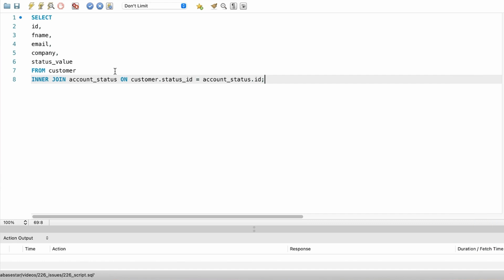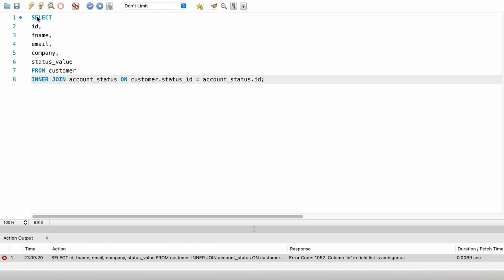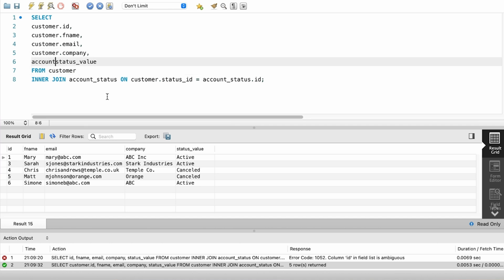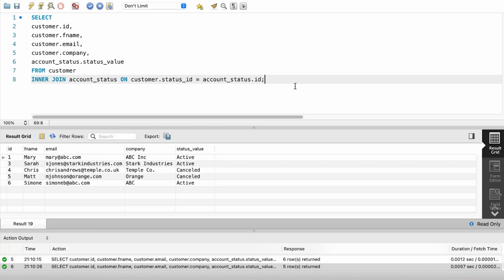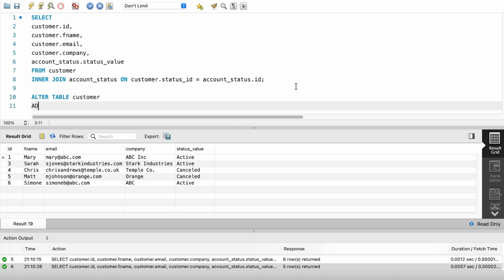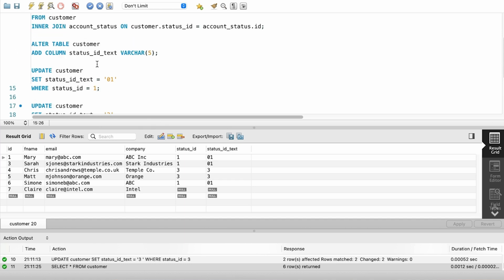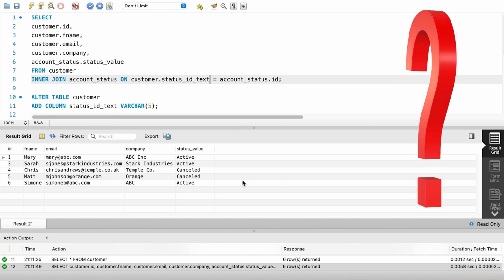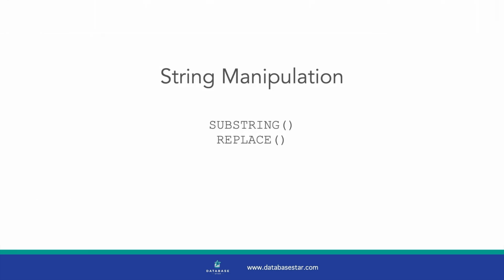3 Common Issues When Writing SQL Joins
There are a few possible issues you might have when you start working with joins. Learn what they are and how to avoid them in this video.

⏱ TIMESTAMPS:
00:00 - Our query
00:40 - First issue
02:23 - Second issue
03:19 - Third issue